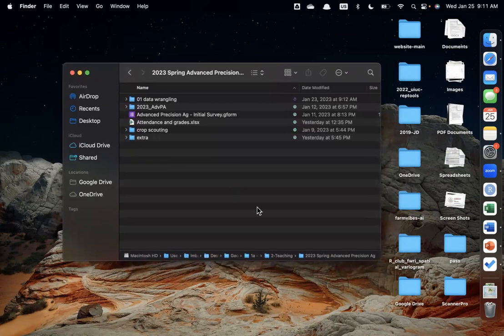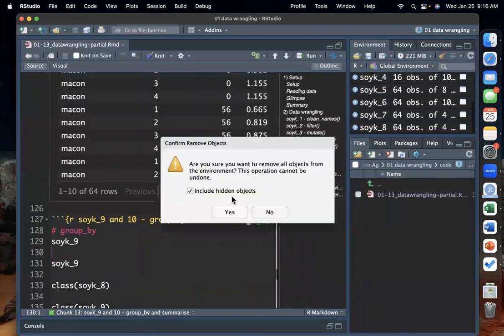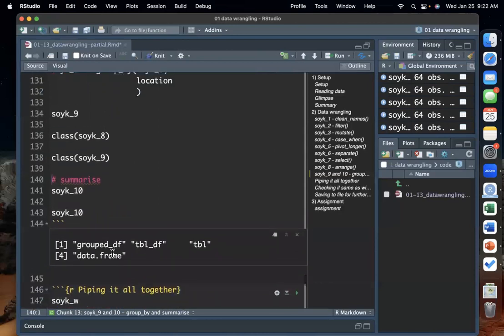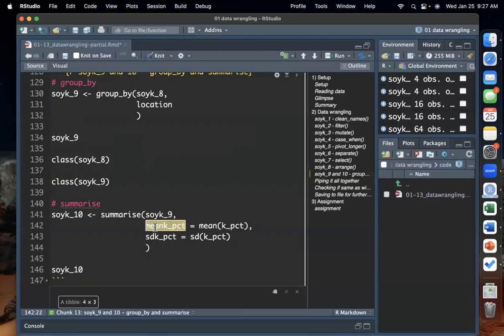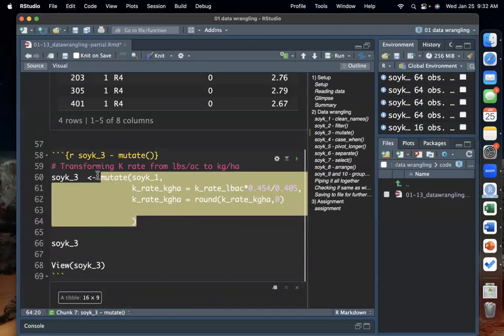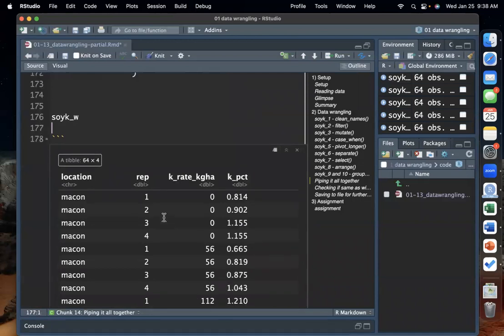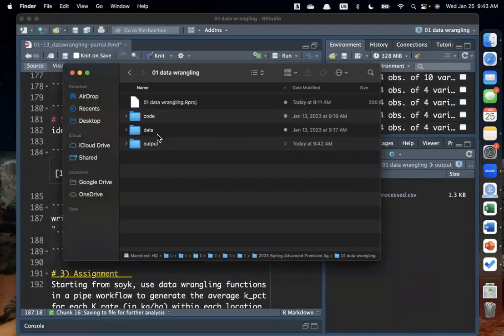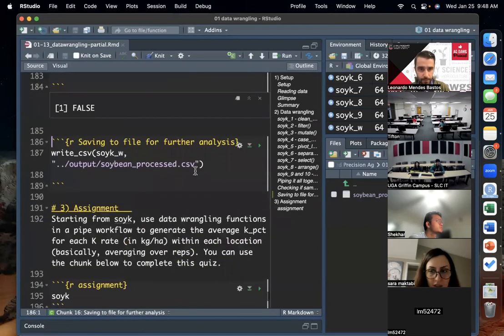2023 Jan 25 - Advanced PA - wrangling pt. 3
2023 Jan 25 - Advanced PA - wrangling pt. 3